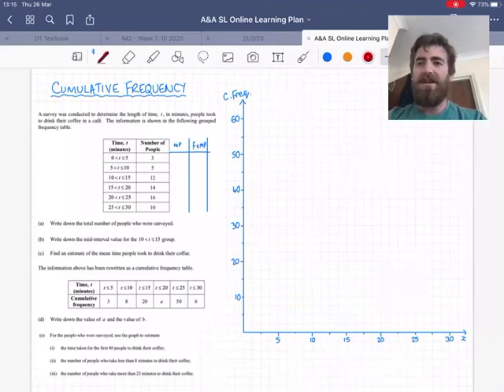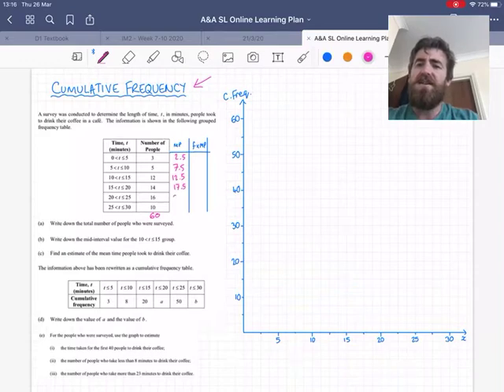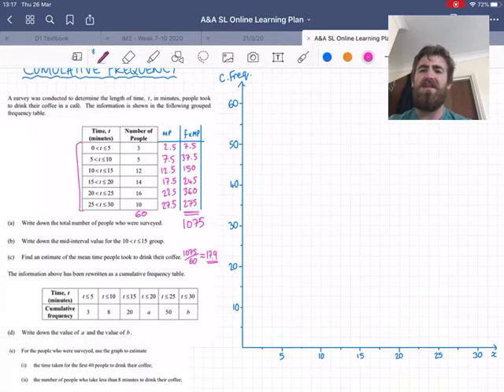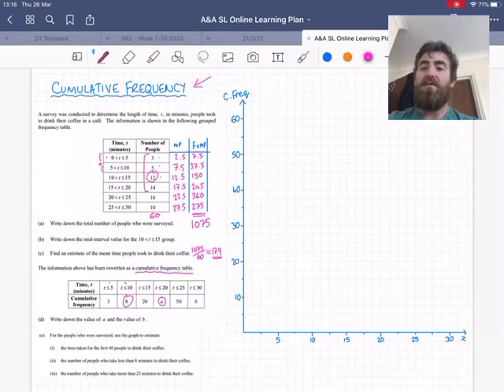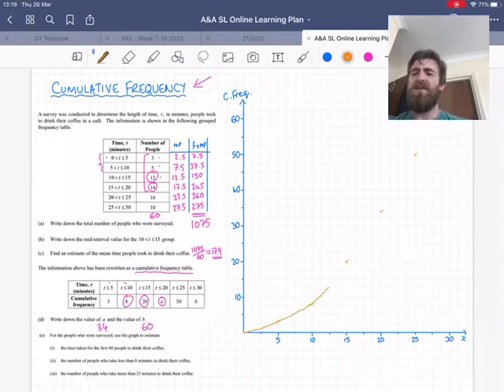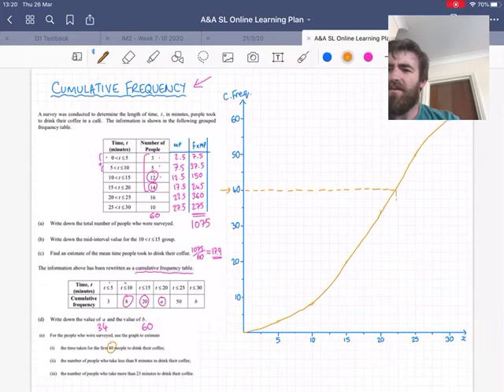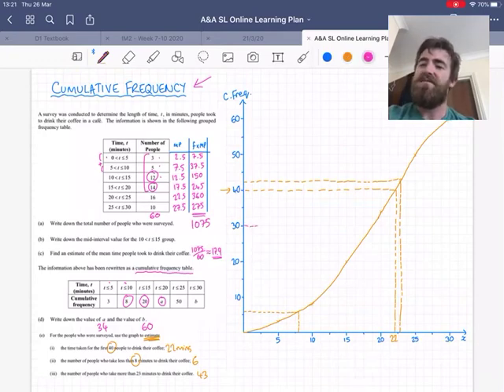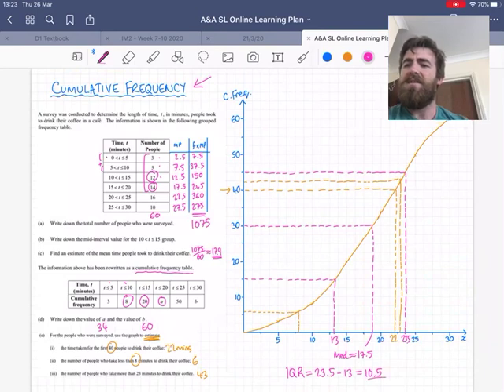IB AASL Topic 4 - Cumulative Frequency Tables & Graphs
How to go from a grouped frequency table, to a cumulative frequency table, then a cumulative frequency graph, then answer questions on interpreting the graph.

Sorry if anything was unclear here, this was already trickier to explain, then I was having numerous technical issues as well!